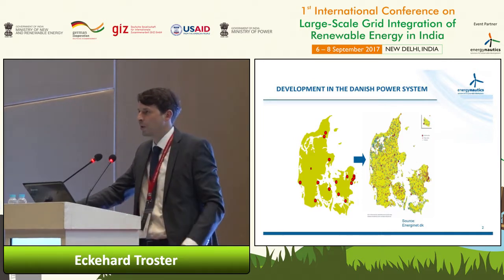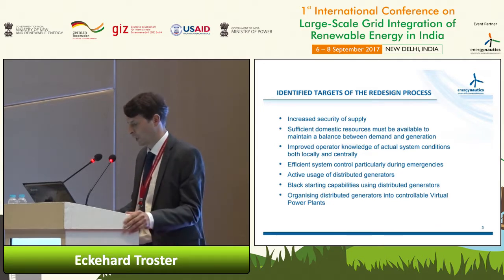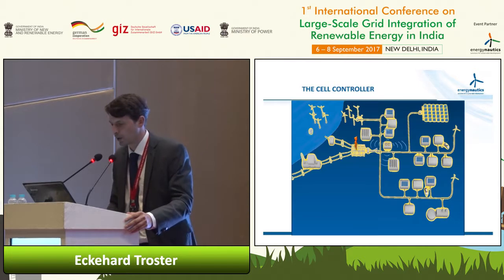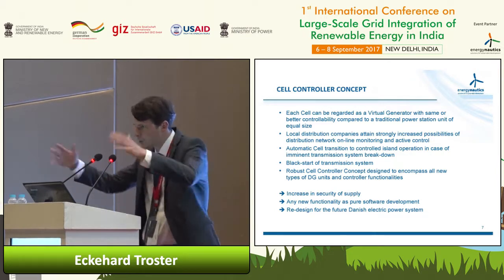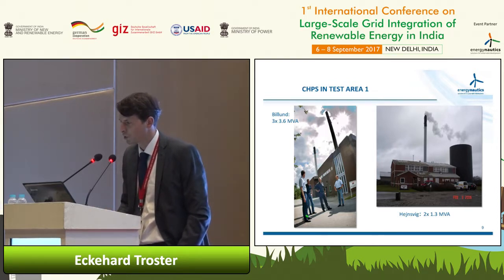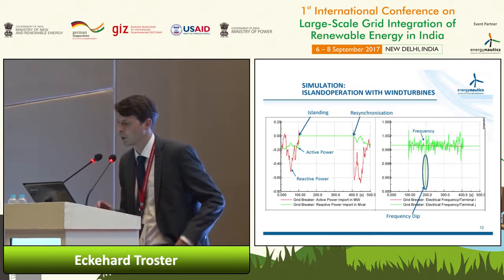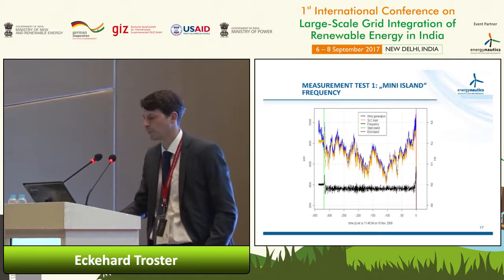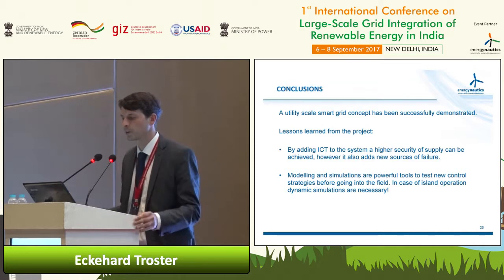2017 | 1ST INTERNATIONAL CONFERENCE ON LARGE-SCALE GRID INTEGRATION OF RENEWABLE ENERGY IN INDIA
DAY 3: SESSION 10B_4: SIMULATIONS AND TESTS OF A DANISH SMART GIRD – THE CELL CONTROLLER PILOT PROJECT